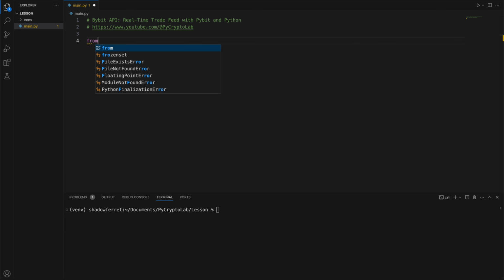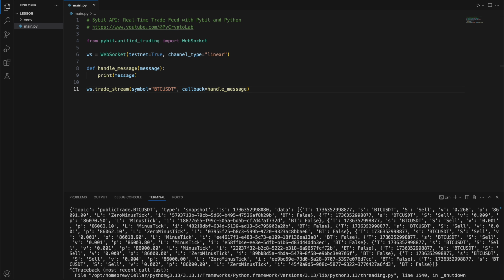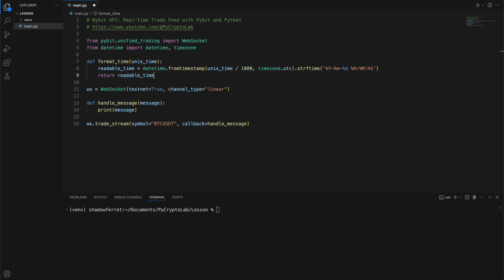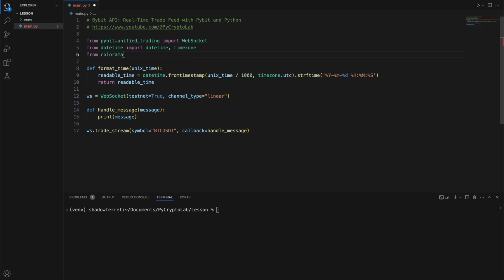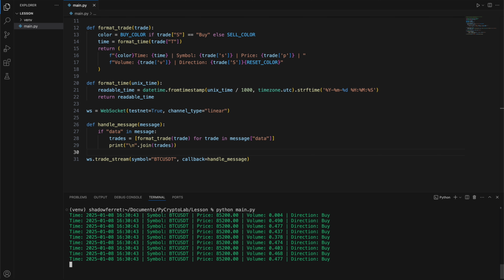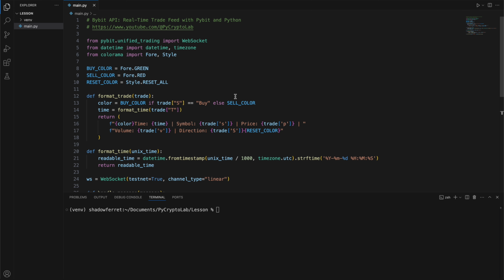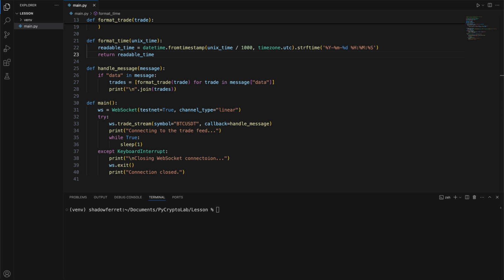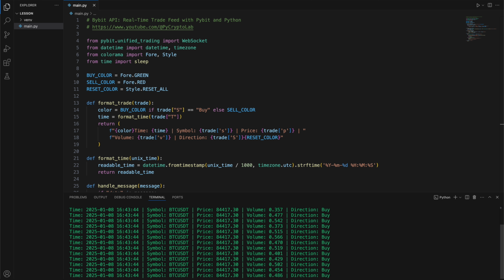Bybit API: Real-Time Trade Feed with Pybit and Python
Learn how to connect to the Bybit API and stream live trade data using Python and the Pybit library.

In this step-by-step guide, we’ll create a script that retrieves real-time trade data and formats it into a clean, readable output. This is a perfect starting point for building more advanced tools, like trading bots or market dashboards.

💡 What you’ll learn in this video:
How to set up a WebSocket connection to the Bybit API.
Formatting Unix timestamps into human-readable dates.
Using colors to make trade data more visually clear.
Managing WebSocket connections and handling interruptions.

Start trading and exploring the Bybit platform using my referral